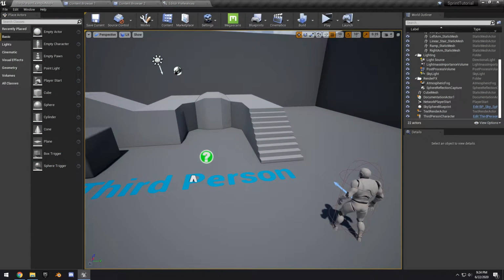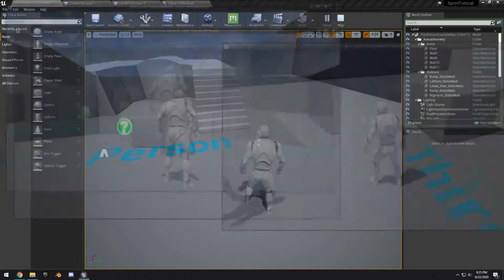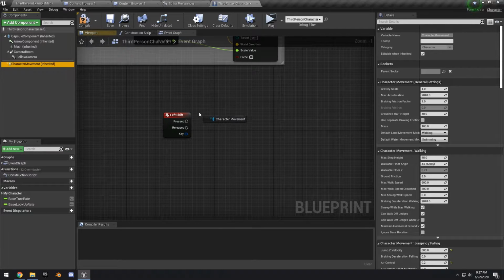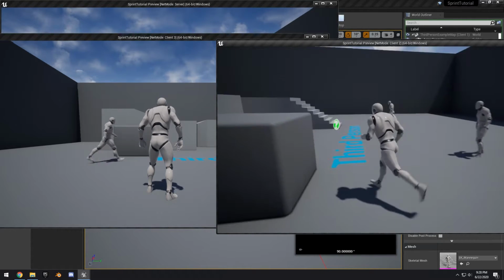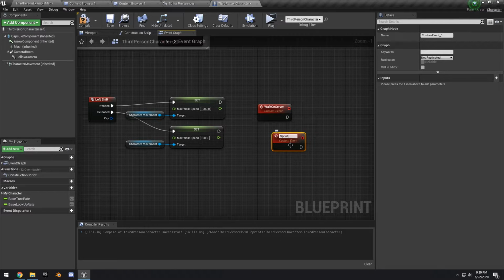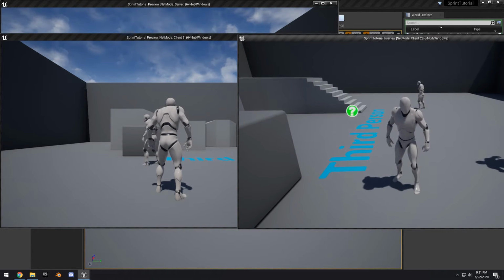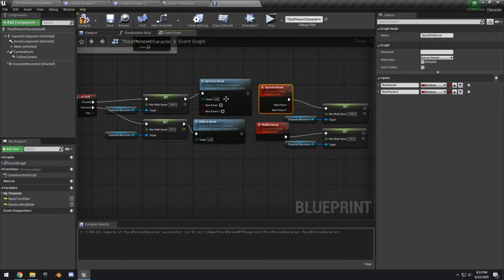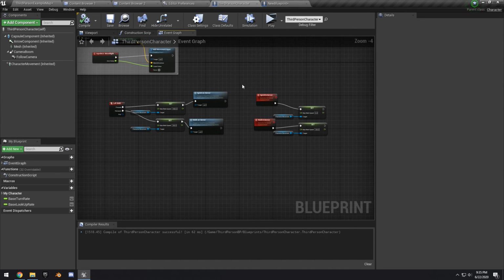How To Replicate Sprint - UE4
Hello guys, today I wanted to make a quick video to show you guys how to replicate sprint in multiplayer. A lot of people have this issue where their character is "jittery, laggy or glitchy" when moving. This is due to not properly setting the character movement on the server.